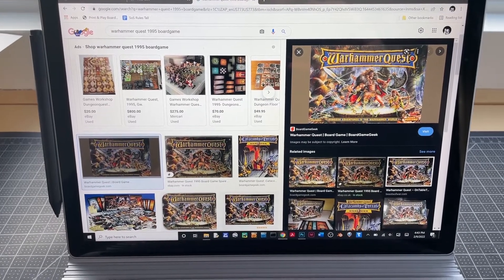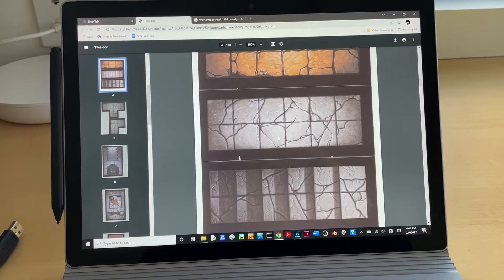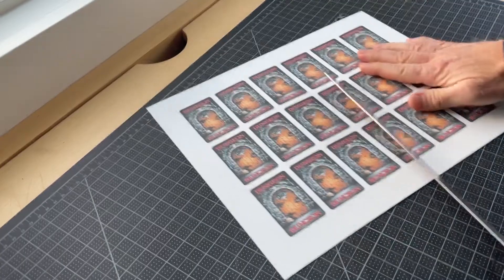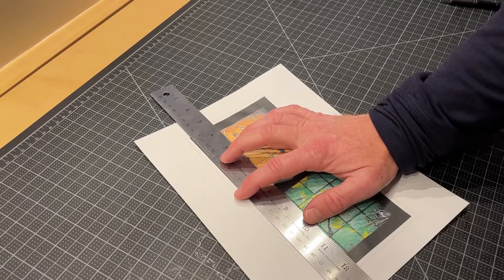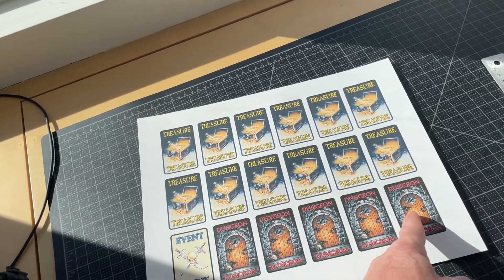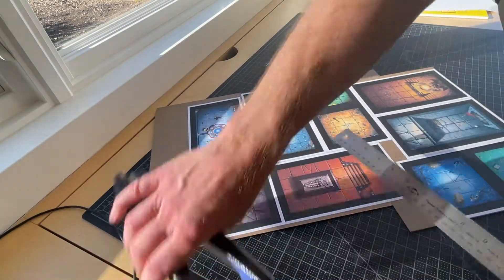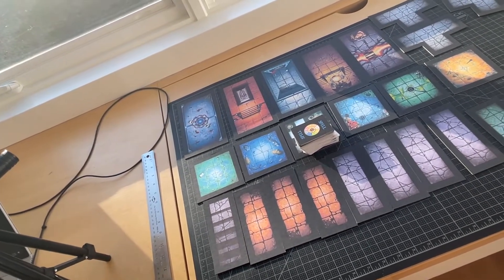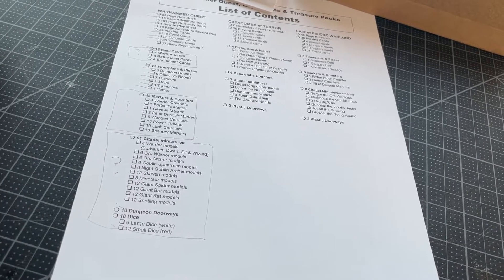Studio Jam: Warhammer Quest 95 Home Build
Long overdue weekend off from my own board game development, both for the purpose of fun and for dungeon crawler research.